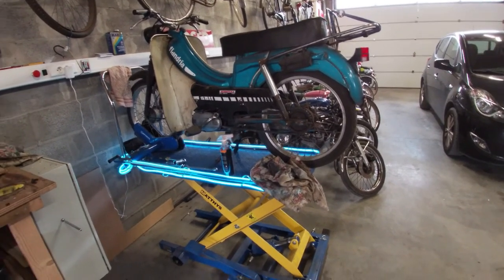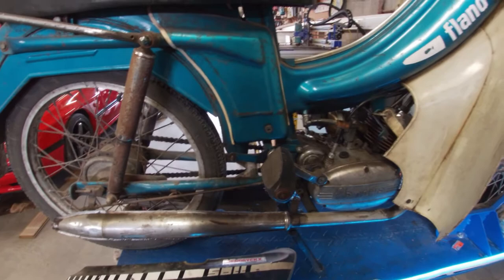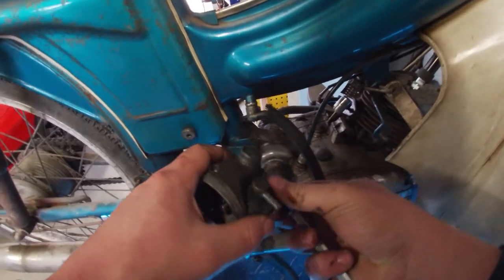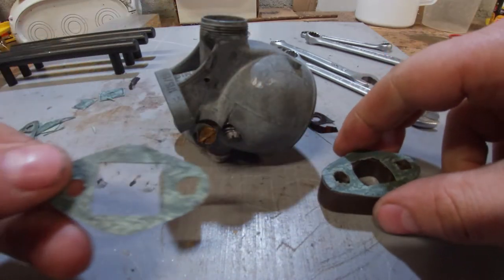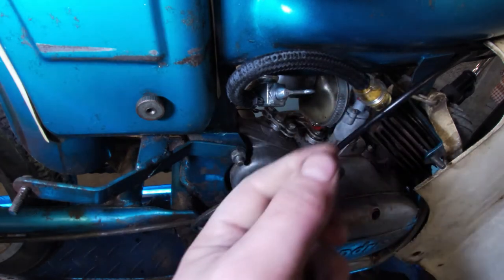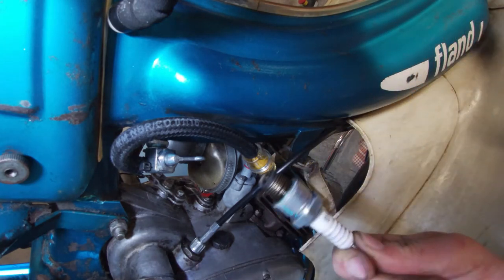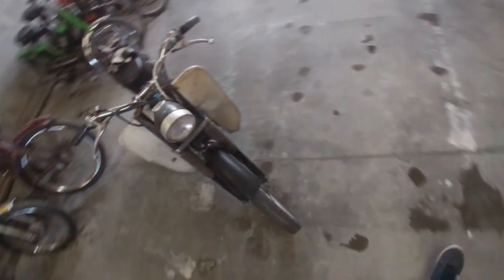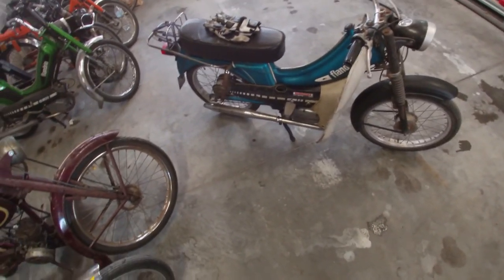Spring Maintenance #4 - Flandria Comet 3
This is my Flandria Comet 3 with a 50cc 3-speed. I've got this bike for a long time and it has never let me down, but now it's time to show it a bit of love!

How to rebuild a carb
How to clean a carb